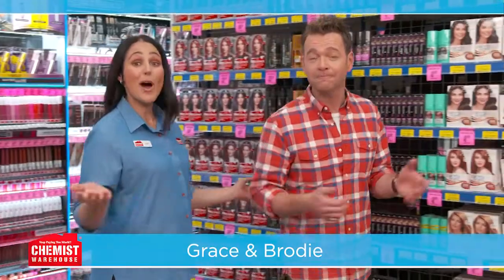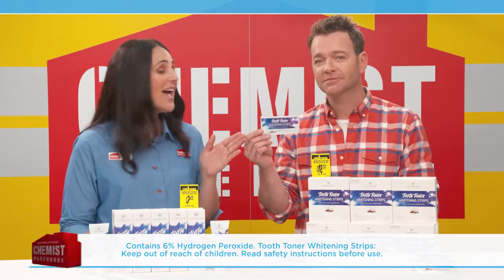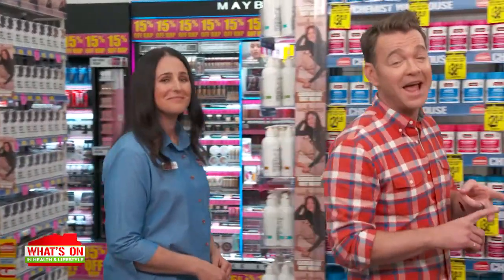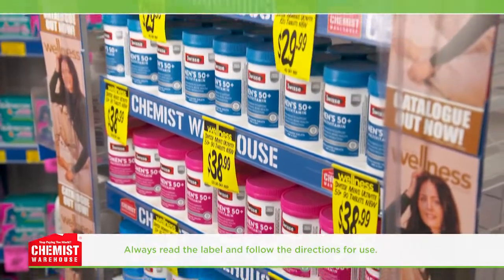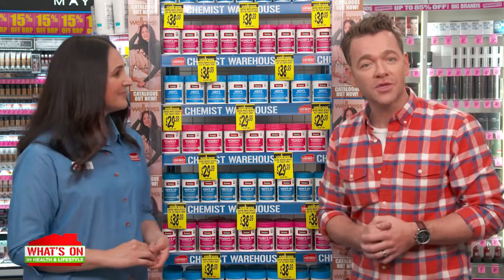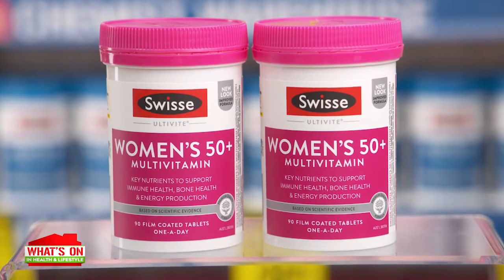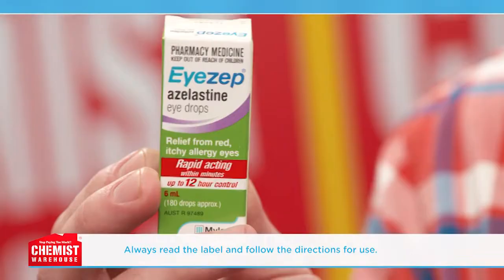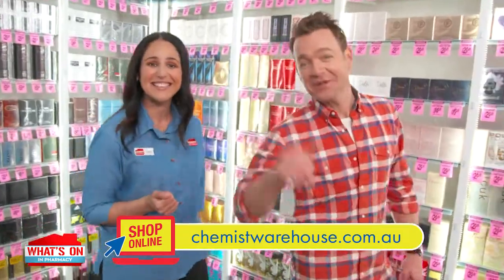Chemist Warehouse What’s On in the Warehouse Swisse